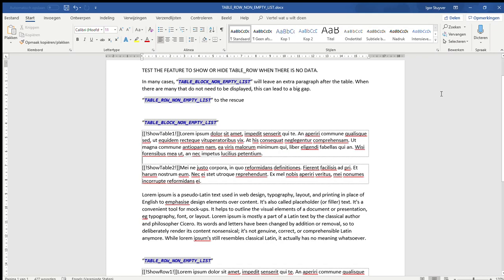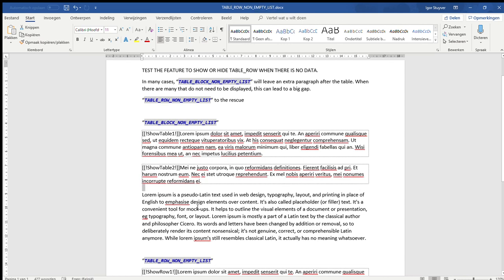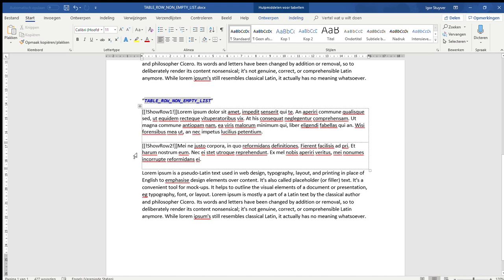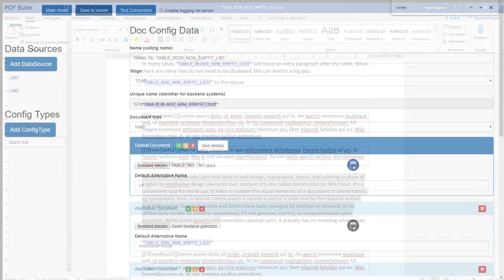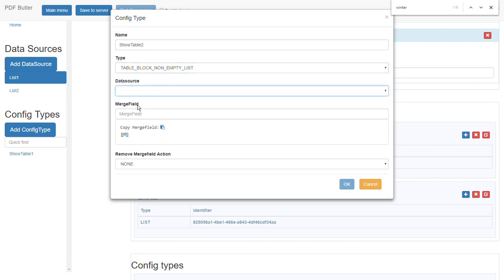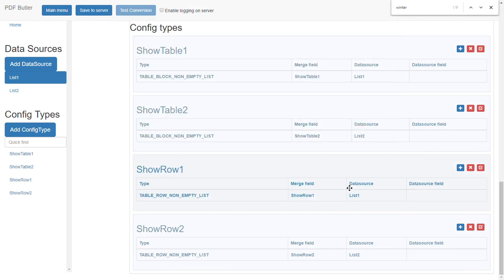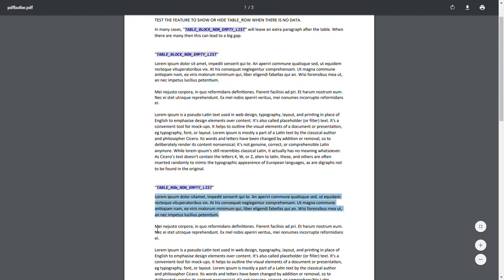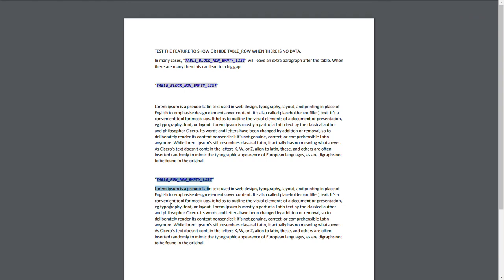TABLE ROW NON EMPTY LIST v1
Shows the functionality on TABLE_ROW_NON_EMPTY_LIST.
This helps showing or hiding rows depending on data availability in the datasources